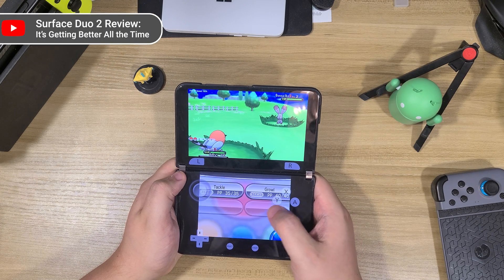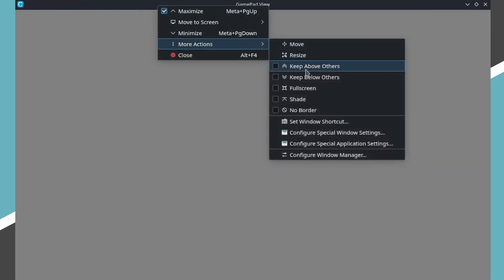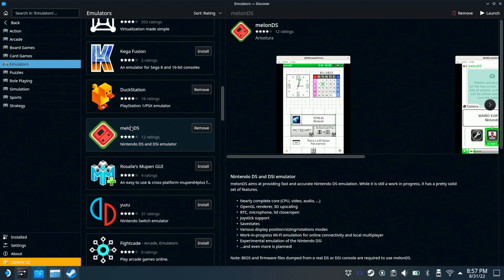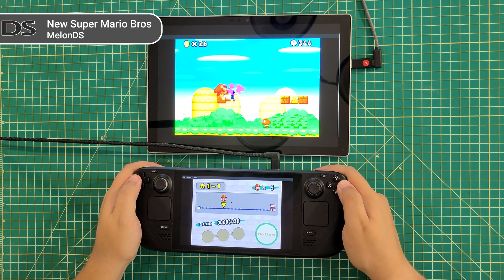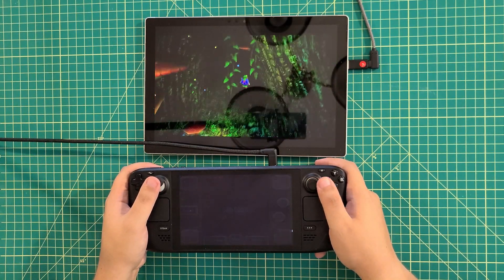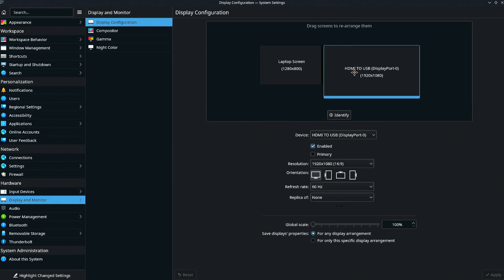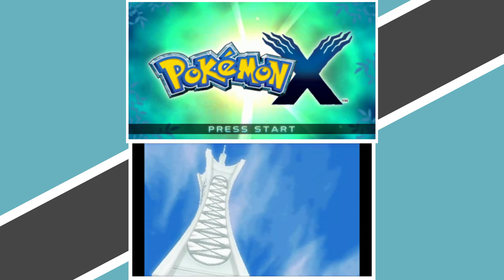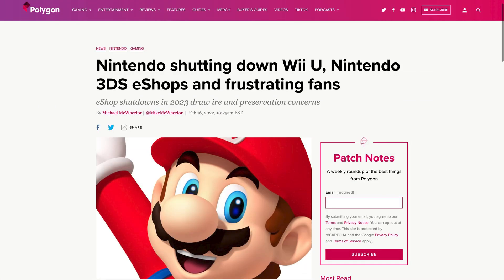Setting Up Dual Screen Games on the Steam Deck (2022)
Various dual screen consoles have released over the years, providing players fresh ways to think about gameplay and game design. Unfortunately, emulating games from those consoles has typically required either sacrificing comfort or one of the screens.

Luckily, handheld PCs like the SteamDeck can be used to eliminate those sacrifices and have more fun playing. In this video, we share one available emulation method for the three largest dual screen consoles (Wii U, DS, and 3DS) to get the gameplay looking great on the Steam Deck.

Emulation notes:

Top screen gameplay capture was completed using a Genki Shadowcast. Bottom screen gameplay was captured on a Steam Deck using OBS.

In general, we'd recommend connecting the Steam Deck to a USB-C monitor to play for long sessions. For very quick gameplay capture, both top and bottom screens can be captured on the Steam Deck with minimal performance drops. Alternately, USB-C hubs + capture cards work best for capturing footage.

Chapters:

00:00 Intro
00:55 Background
01:45 Wii U
03:39 DS
05:51 3DS
12:17 Outro